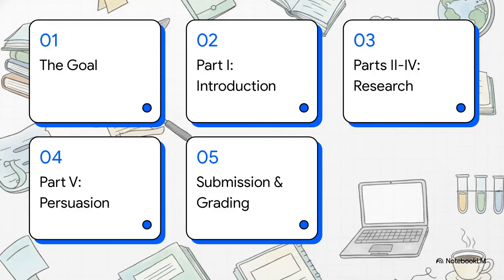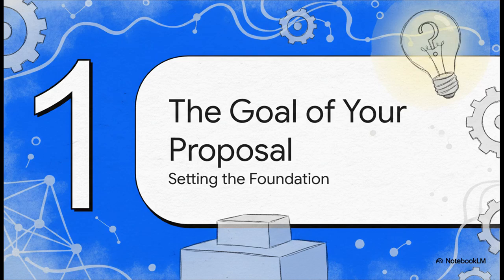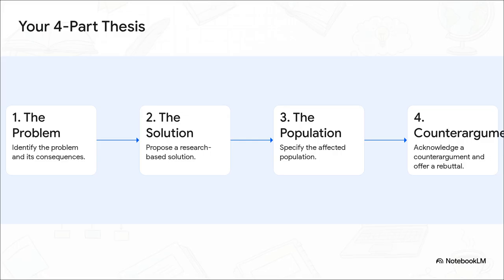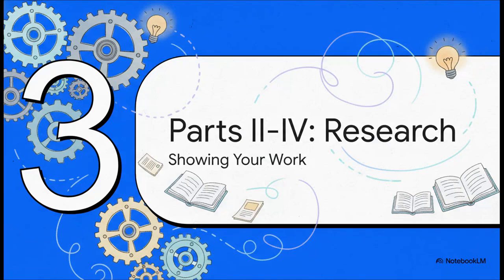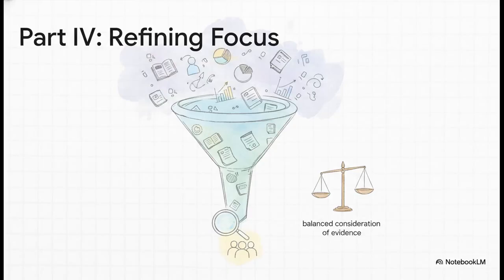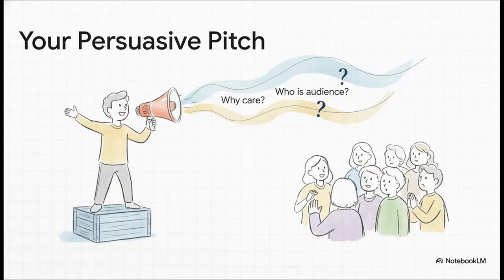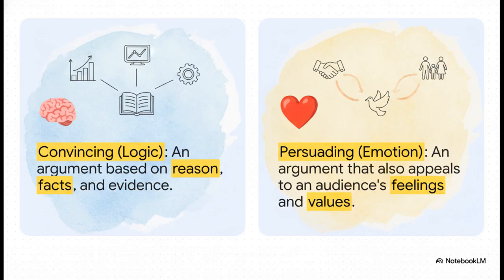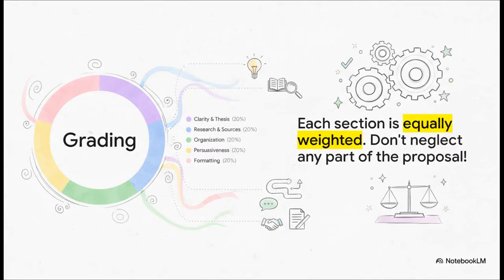Ace Your Research Proposal